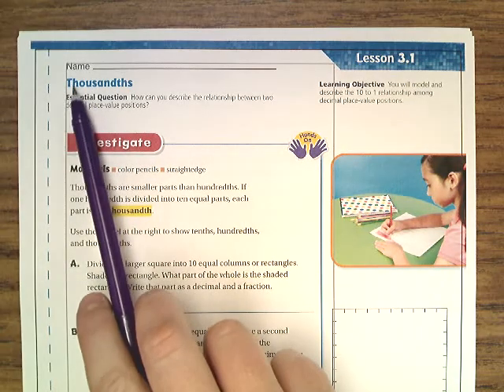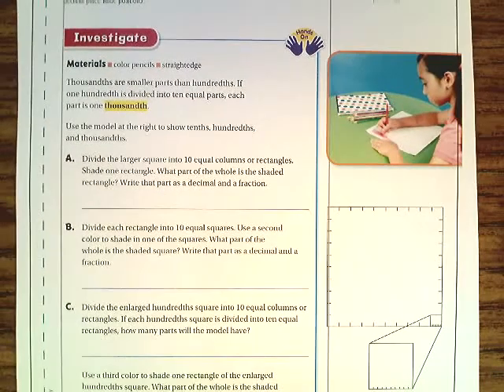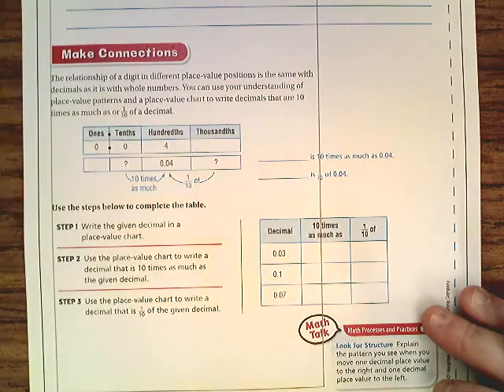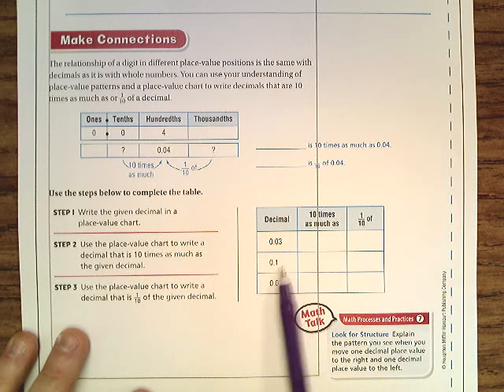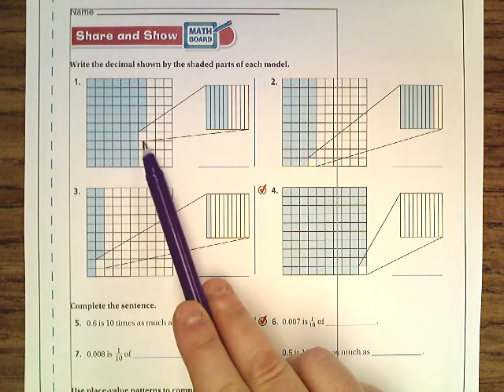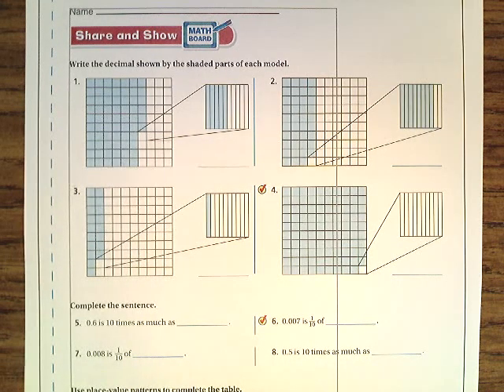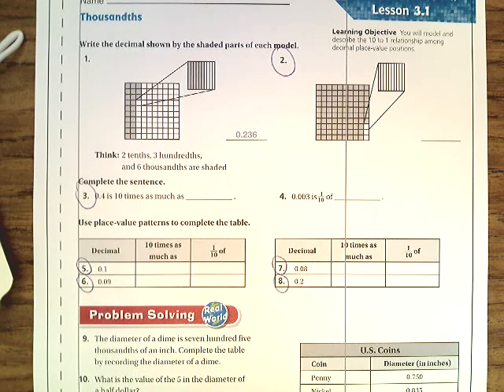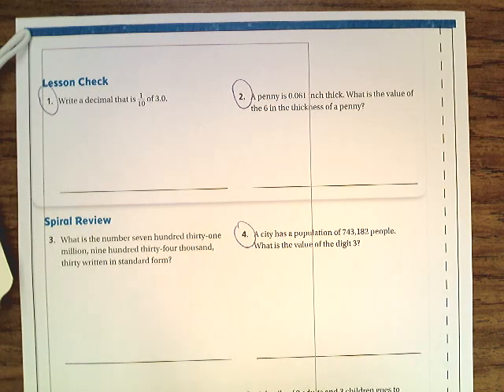Math Lesson 3.1